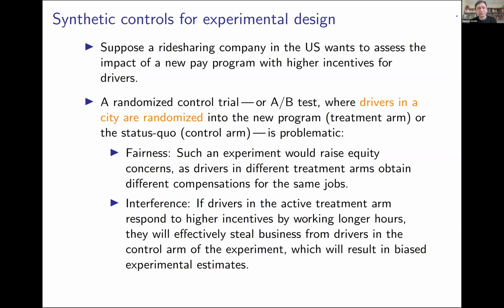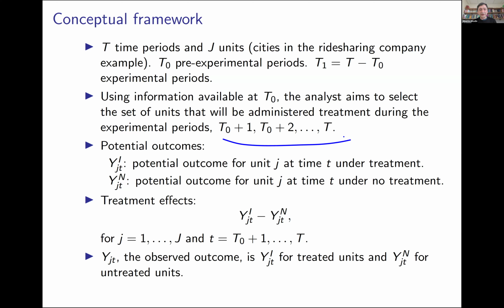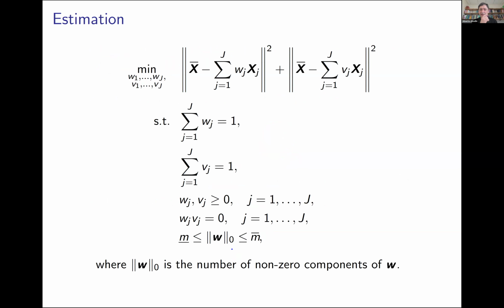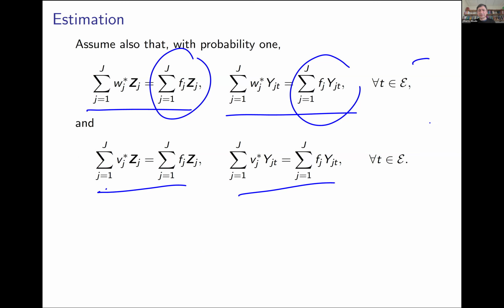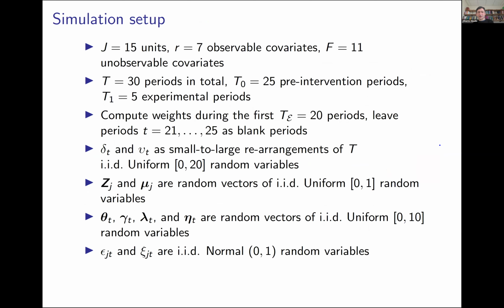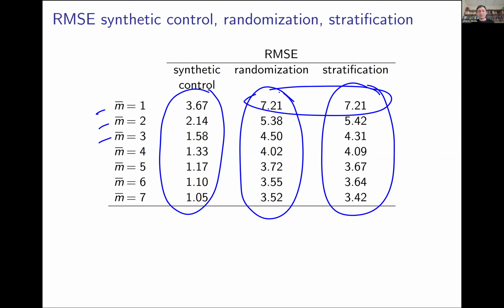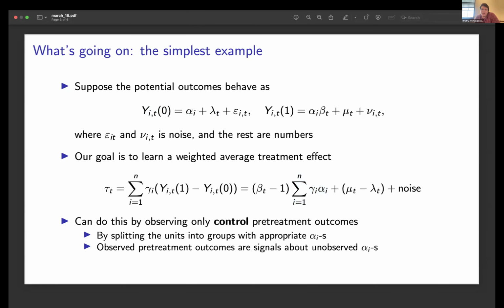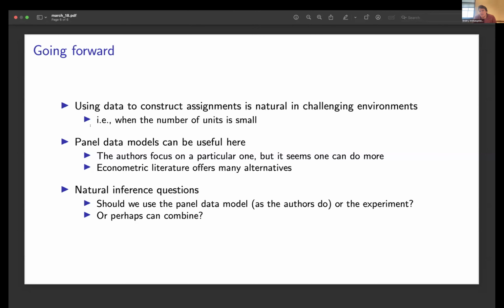Alberto Abadie: Synthetic Controls for Experimental Design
Tuesday, Mar 18, 2025: Alberto Abadie (MIT)
- Title: Synthetic Controls for Experimental Design
- Discussant: Dmitry Arkhangelsky (CEMFI)
- Abstract: This article studies experimental design in settings where the experimental units are large aggregate entities (e.g., markets), and only one or a small number of units can be exposed to the treatment. In such settings, randomization of the treatment may result in treated and control groups with very different characteristics at baseline, inducing biases. We propose a variety of experimental non-randomized synthetic control designs (Abadie, Diamond and Hainmueller, 2010, Abadie and Gardeazabal, 2003) that select the units to be treated, as well as the untreated units to be used as a control group. Average potential outcomes are estimated as weighted averages of the outcomes of treated units for potential outcomes with treatment, and weighted averages the outcomes of control units for potential outcomes without treatment. We analyze the properties of estimators based on synthetic control designs and propose new inferential techniques. We show that in experimental settings with aggregate units, synthetic control designs can substantially reduce estimation biases in comparison to randomization of the treatment.